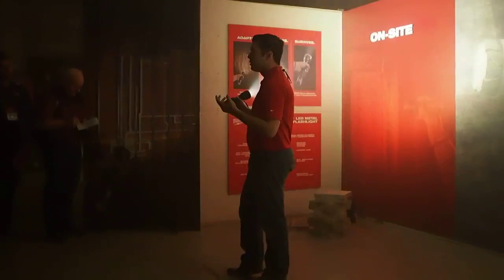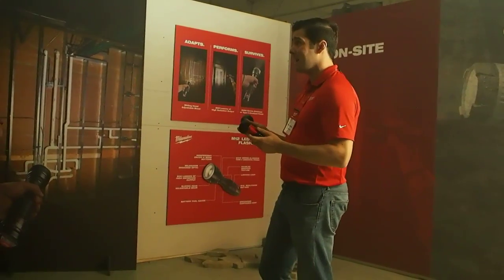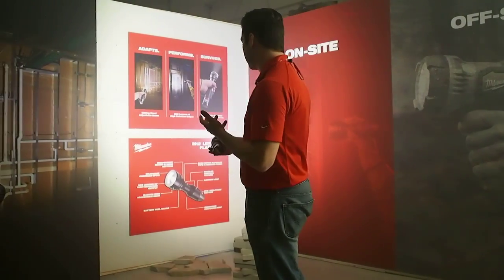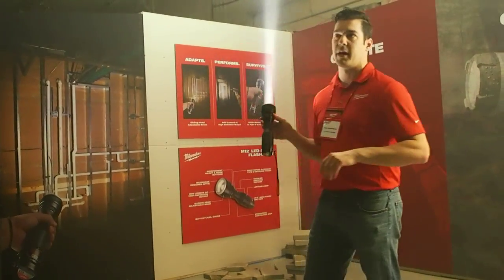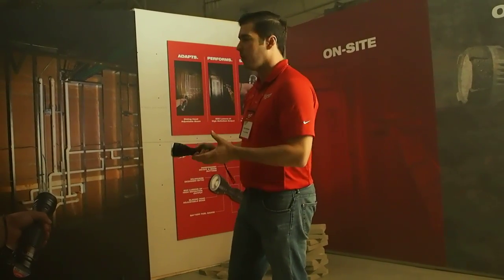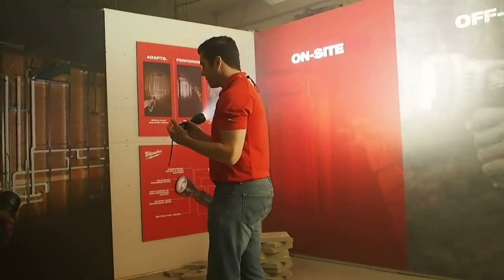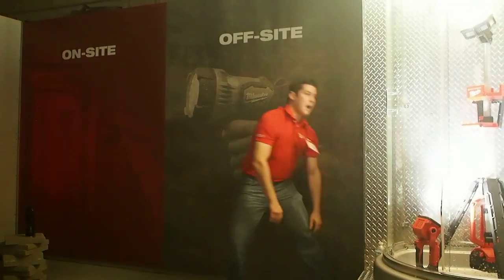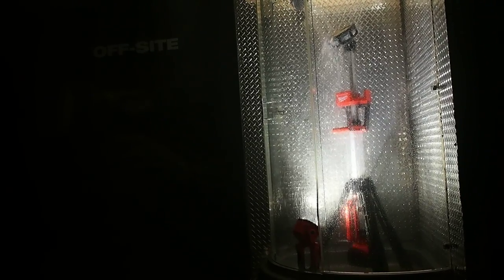Milwaukee Tool M12 Flashlight - Awesome First Look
You're gonna love this flashlight! The M12™ LED Metal Flashlight is uniquely designed with the versatility, brightness, and durability to bring a new level or productivity to the jobsite. Designed with a spot-flood sliding beam head, the flashlight provides an adjustable beam for greater light clarity depending on the situation – giving users unmatched performance when inspecting and diagnosing difficult-to-see areas.